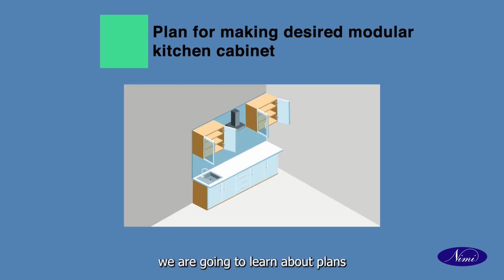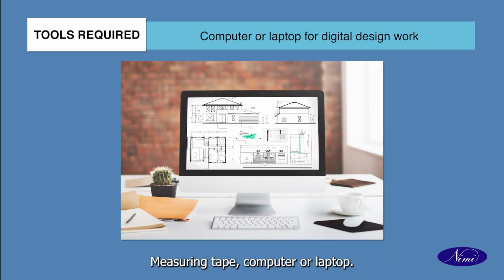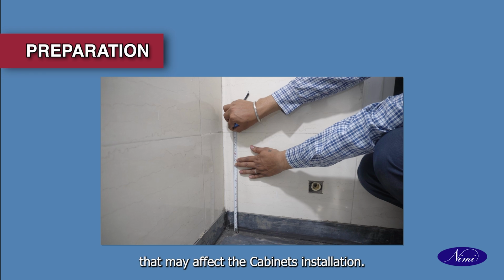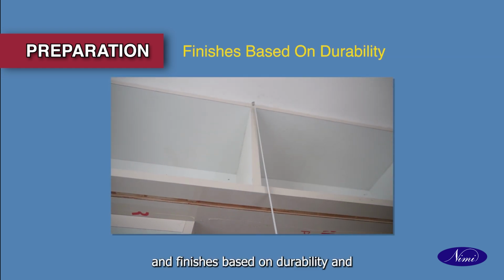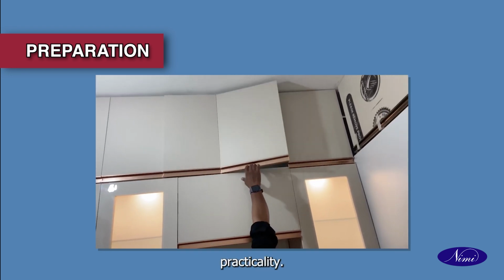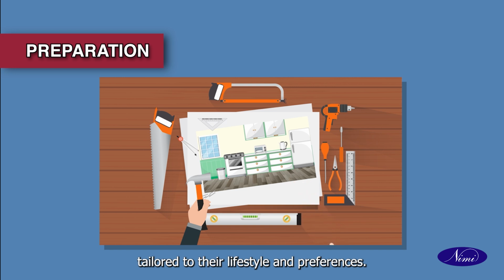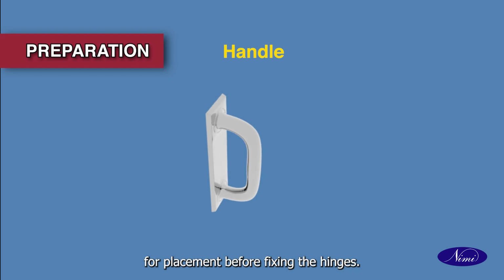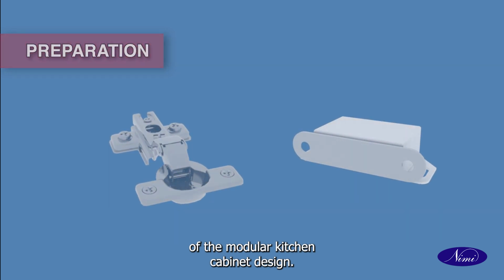Plan for making desired modular kitchen cabinet | NIMI | DIGITAL | ENGLISH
NIMI – Government of India Presents: Plan for Making Desired Modular Kitchen Cabinet – A Step-by-Step Guide in ENGLISH

🎬 Welcome to another enriching session from NIMI, where practical skills and career development take center stage!

In today's session, we’re diving into a highly relevant and useful skill: Planning for Making a Desired Modular Kitchen Cabinet. Whether you're a student, a budding carpenter, or an interior enthusiast, understanding the design and planning process is key to achieving functional and aesthetic results.

🔧 What is a Modular Kitchen Cabinet?
A modular kitchen cabinet is a prefabricated unit designed to fit into a modern kitchen setup. It maximizes space, functionality, and design while maintaining a sleek and clean look. These cabinets are made of modules or sections, which can be customized and assembled as per the user's need.

Time Stamps:
0:00 - Title
0:07 -  Introduction
0:57 - Objectives
1:47 - Tools required
2:38 - Preparation
11:39 - Recap

🛠️ By mastering the planning process, you ensure that your cabinets are not just visually appealing but also highly functional and long-lasting.